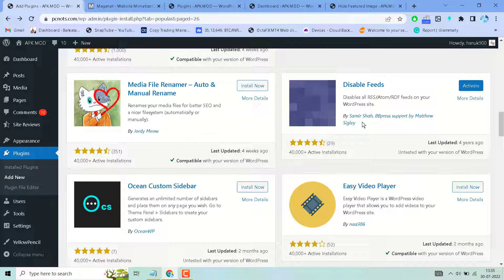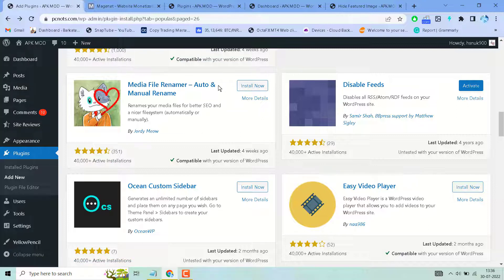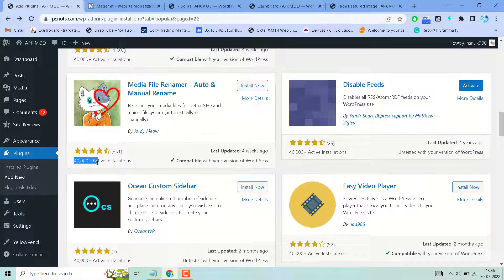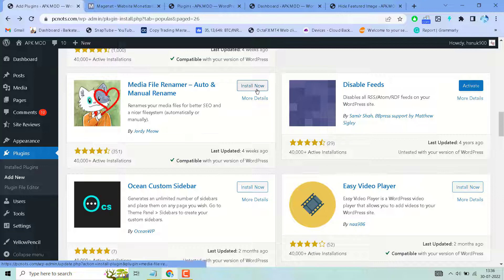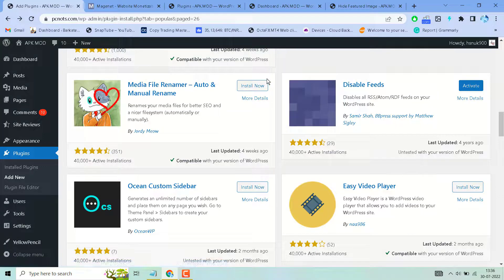Media File Renamer – Auto and Manual Rename on WordPress site